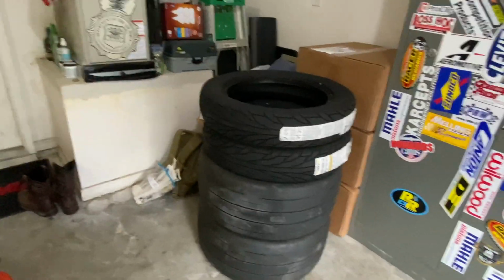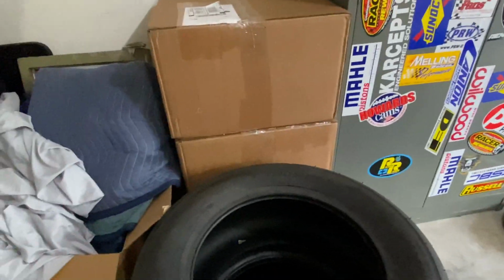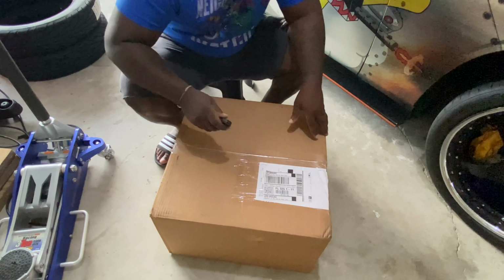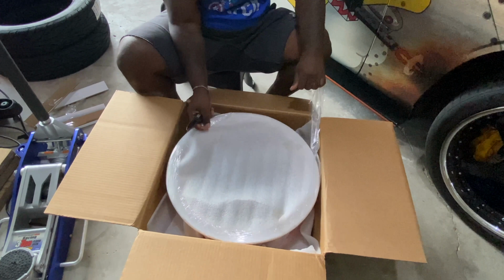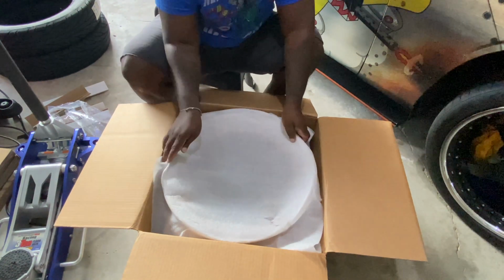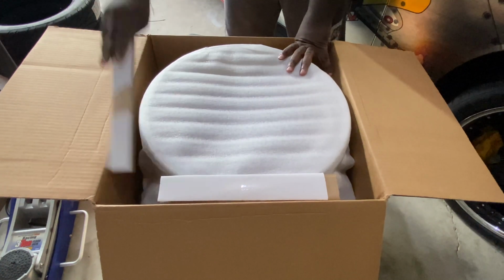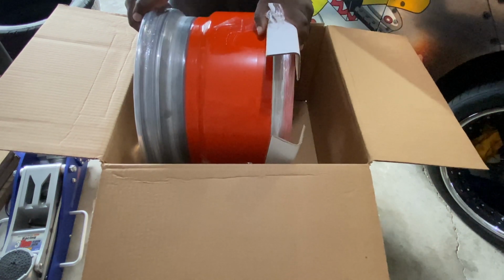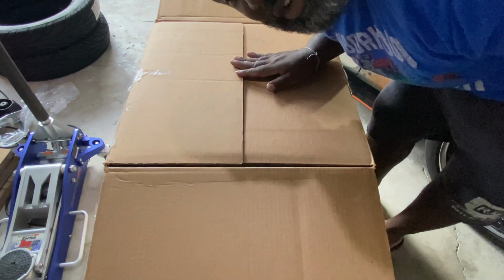MY NEW FORGED DRAG WHEELS ARE HERE!!!!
Got my new forged drag wheels in from Biz at Triumph Performance Wheel. 18x5 front runners and 17x10 rear.